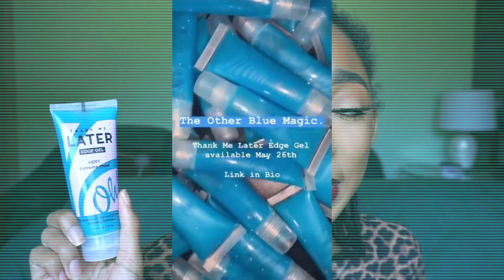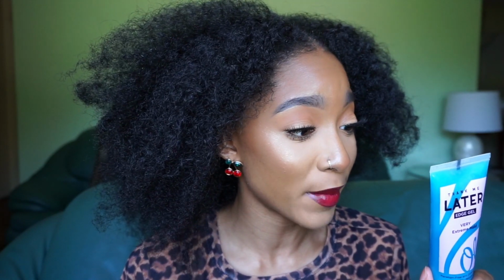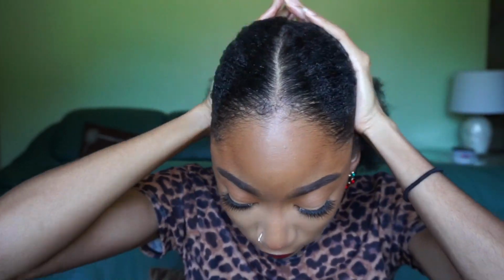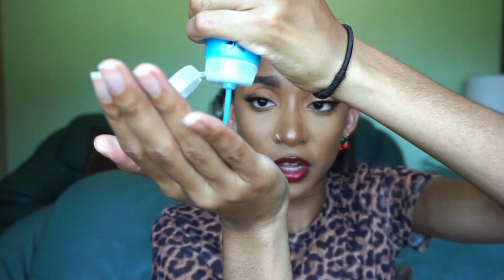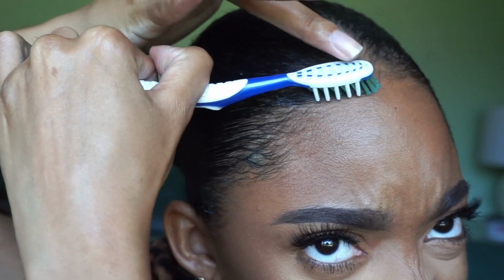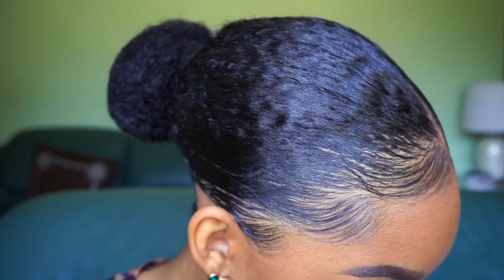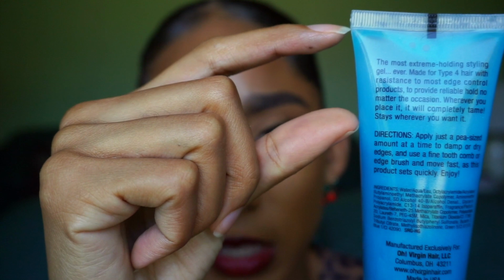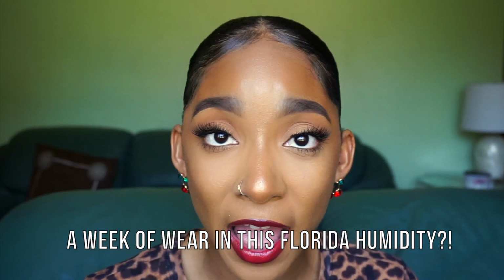The BEST Edge Control for Type 4 NATURAL HAIR?!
My name is Jaila, also known as JaiChanellie on the internet ♡

Hola, Chanellies! In today's video, I will be trying out the infamous 'blue gel' that has been circulating on Twitter. Formally known as the 'Thank Me Later' edge gel by Oh Virgin Hair, this edge control claims to be humidity-resistant and formulated for Type 4 natural hair. Apparently it lasts for DAYS! I'm going to put all of those claims to test today while I style my hair into a sleek low bun.

Janet Collection 'Gabriela' Synthetic Wig
Spring Twist Hair Ombre 1B/27
Passion Twist Hair (6 packs)
Lace Front Long (24-inch) Wavy Synthetic Wig

FAQ’s:
Name: Jaila Chanel aka JaiChanellie
Age: 24
Height: 5’10”
Origin: St. Petersburg, FL
Ethnicity: African American

My name is Jaila, also known as JaiChanellie on the internet. I create beauty-related content on a budget for my college students, recent graduates, and anyone else new to this whole “adulting” thing. I’m figuring it out and trying to be cute while doing it. I hope you can relate and enjoy!